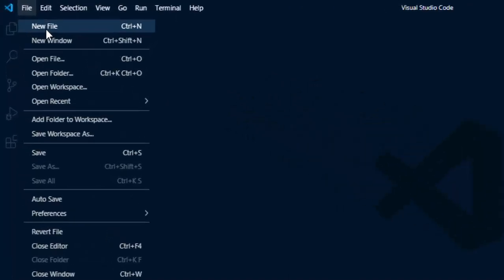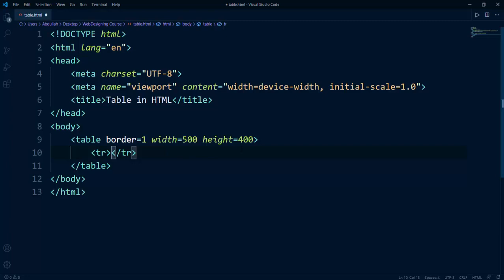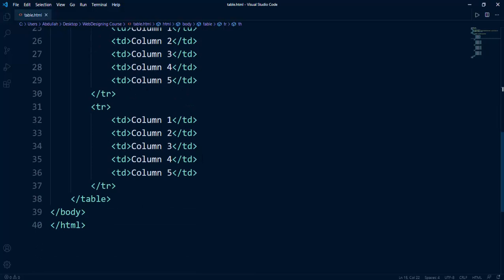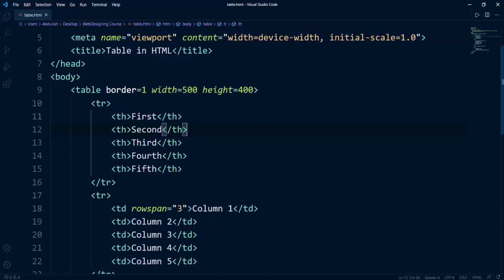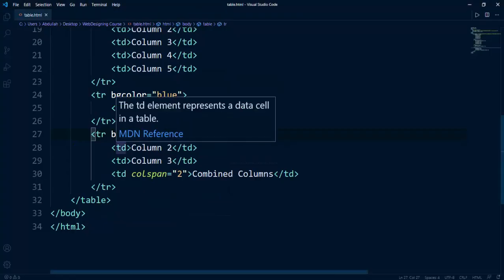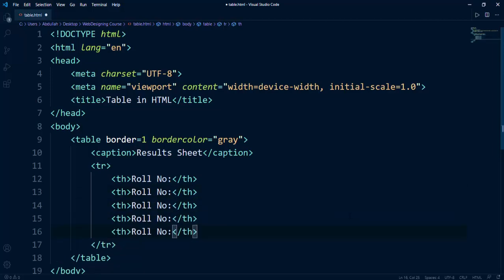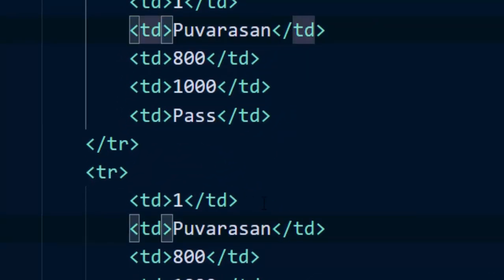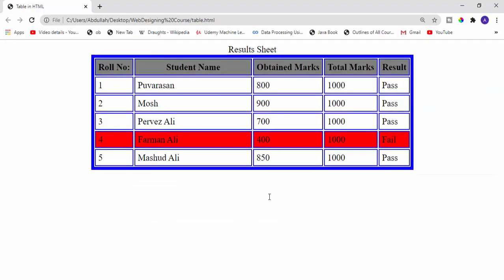How to Create Table in HTML in English || Table Tag in HTML || table, tr, td, th in HTML